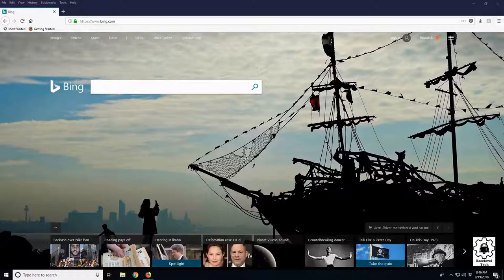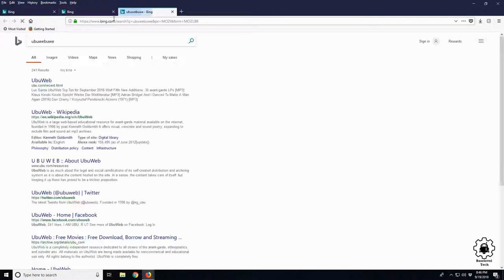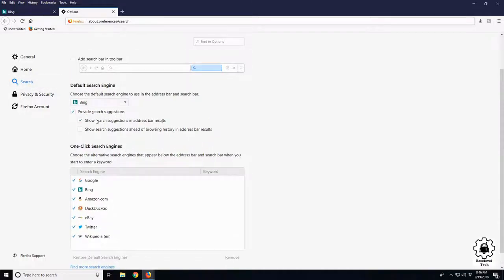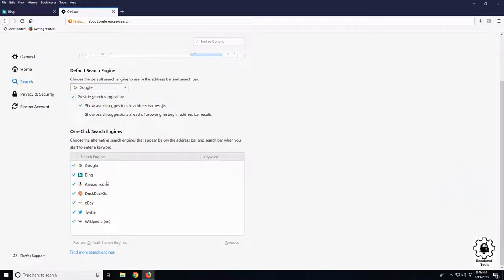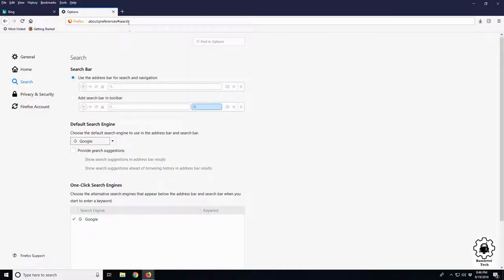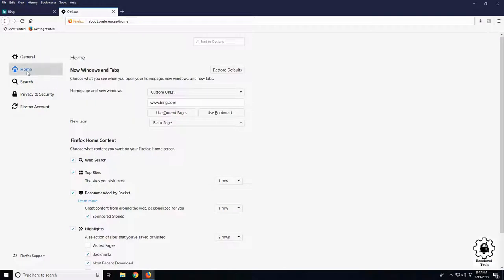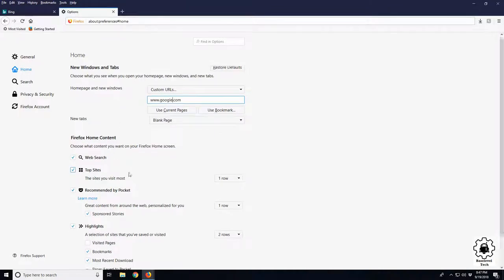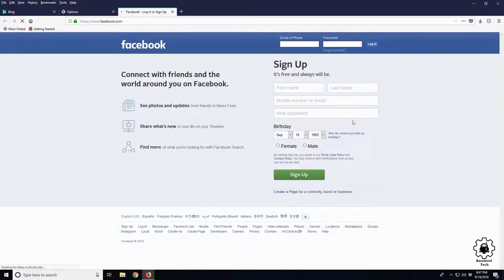Firefox search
In this video I'll go over how to set up your Firefox search setting, home button and new tab settings.